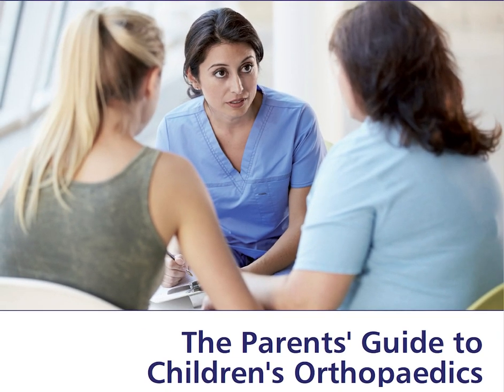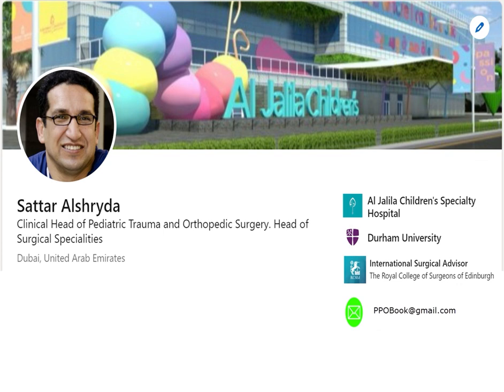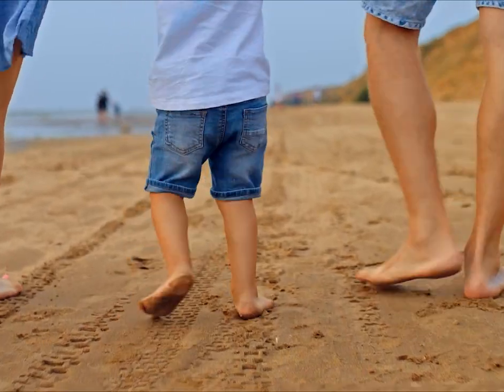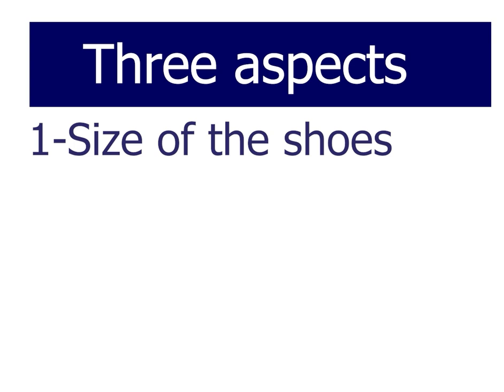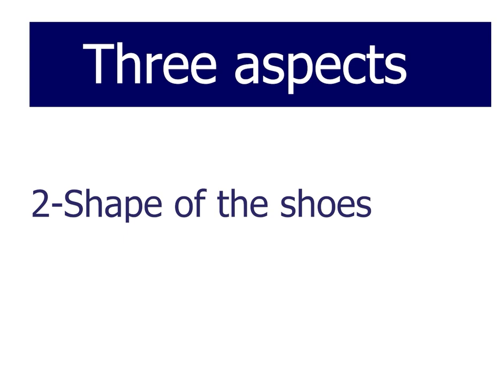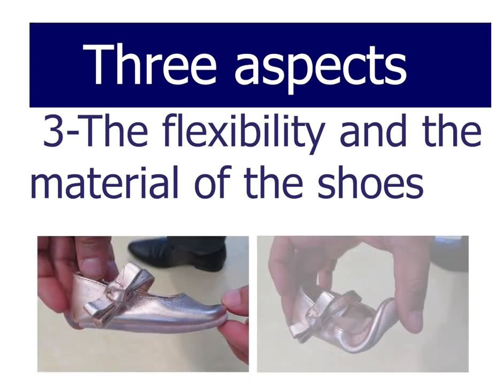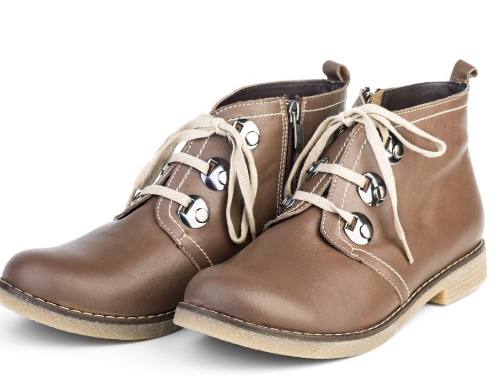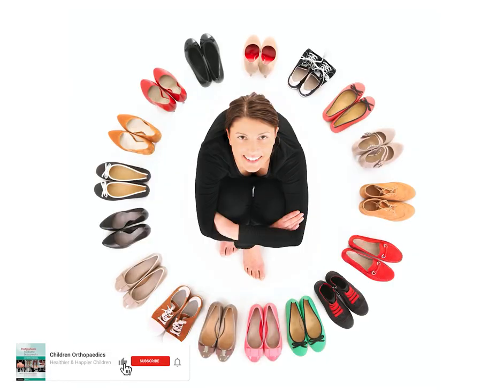What are the best shoes to my child? / Parents guide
Parents guide for Children's Orthopaedics
Children shoes
Best shoes for children